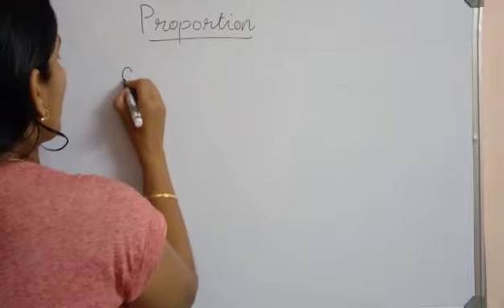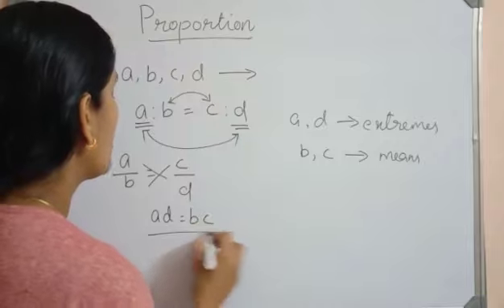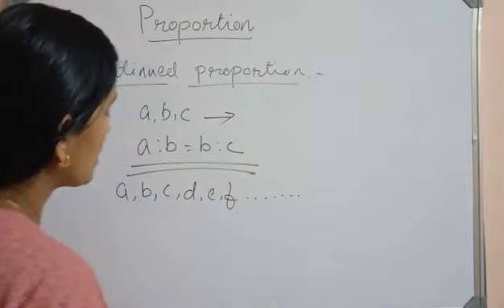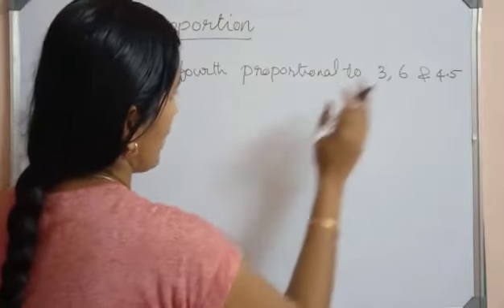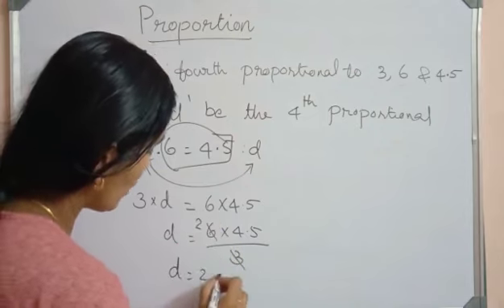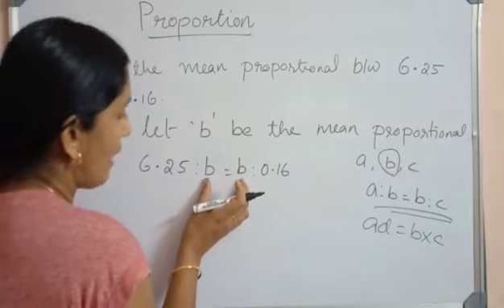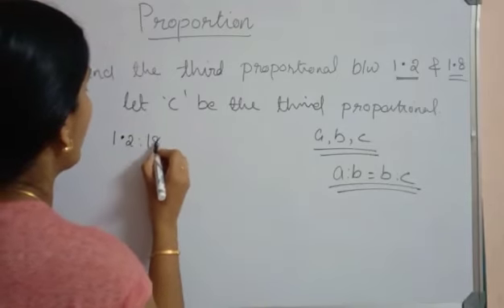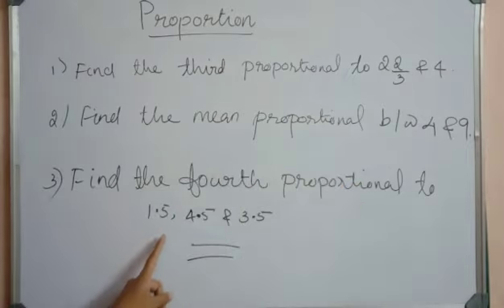90 : Continued Proportion | Ratio and Proportion | Class 10 | By , Ms . Anila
Continued Proportion
Mean Proportion
Fourth Proportion
Third Proportion
Sums based on the above proportions